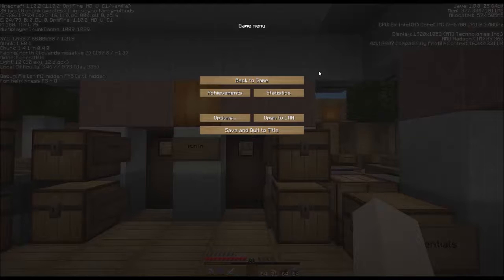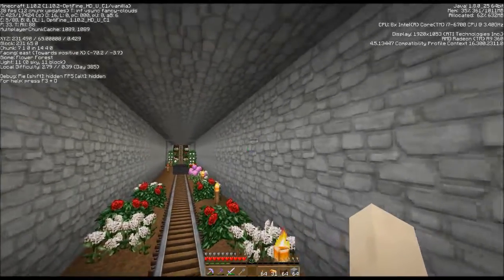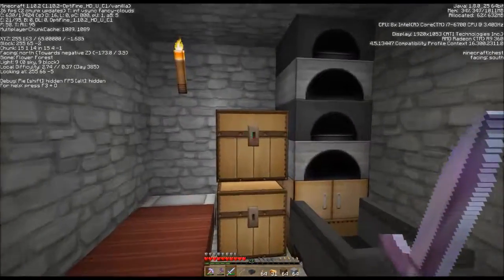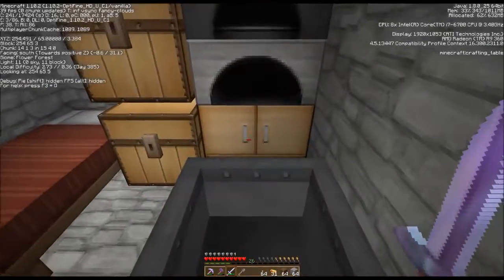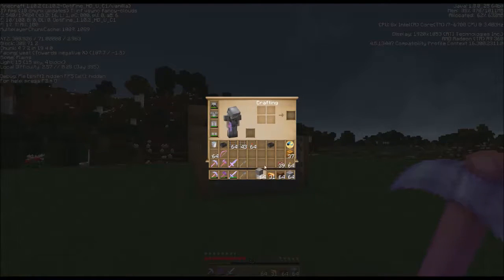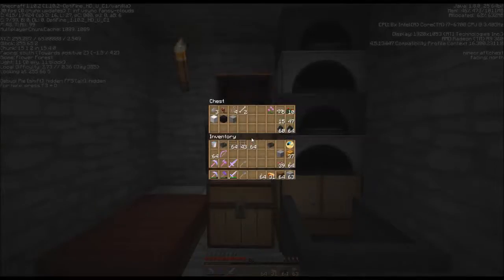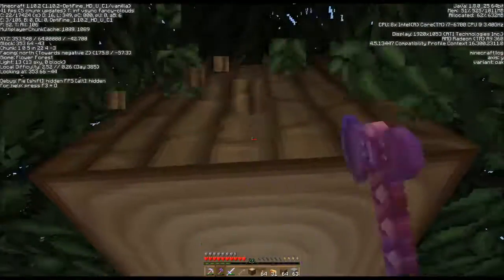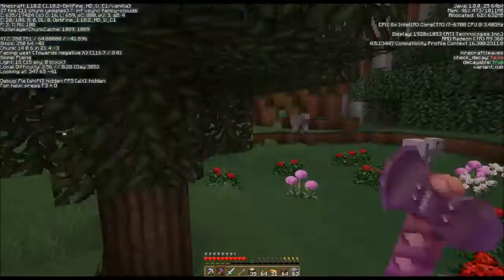GGG 2016 Challenge--The Railroad--Episode 13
Whistle Stop #1 on the Eastern Line is done! I'm in a pretty part of the country, and looking forward to seeing what else is coming up.

If you'd like to give this flexible, designed-for-fun challenge a try, you may find the link to the Rules/Guidelines (in .rtf form) in the description for Episode 1.

If you'd like to try the challenge using the same map I am, the seed is:
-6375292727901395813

This challenge should be played in Survival mode, on any difficulty your prefer--even Peaceful. You could even play it out in Creative mode if you like, just for fun, but that would essentially take away the "challenge." You may play in any game version you prefer. It may take as long as necessary, or you may set yourself some deadlines--your decision. You don't need to build or collect anything other than what you'll find in the rules, unless you choose to increase the difficulty by doing so. Anything you might like to develop along the routes, in addition to what is discussed in the rules, is completely up to you. I'd suggest leaving Structures On, since you might find an abandoned mineshaft for extra resources (this could be extra exciting in 1.10...enough said), or a village or two in your travels which you could protect and incorporate in some way. You might also want to include a personal home of some type along the way, as long as your four directional routes are complete by the end of your challenge.

If you choose to take up the challenge, I would love to hear about it. Thanks!

OBJECTIVE...
Create a Main (central) Depot and four straight rail lines (N, E, S, & W) that extend 1000 blocks from a specified meeting point at the center of the Main Depot (which must be X=0, Z=0). There will also be 12 Whistle Stops (tiny stops along the route - you can Google the term, if you want to know more about them) created...three on each directional railway (which must incorporate a Line Depot). Once all the rails, depots, and whistle stops are complete, the challenge is over.